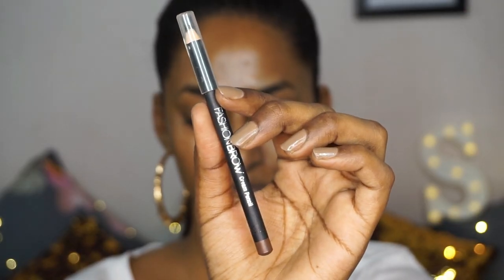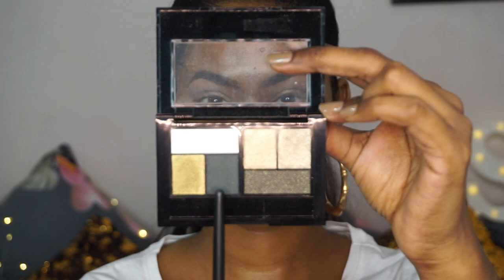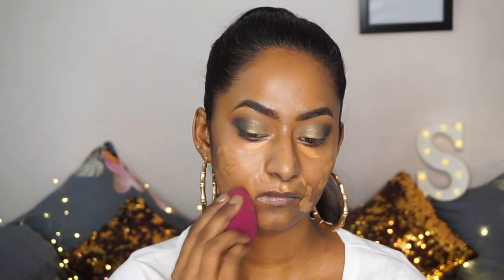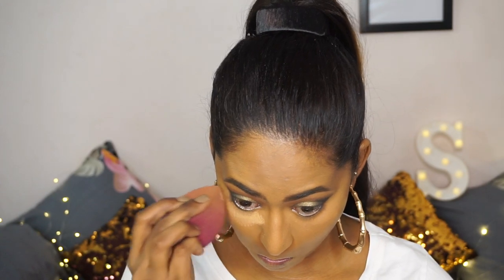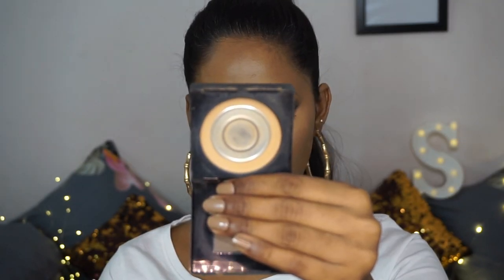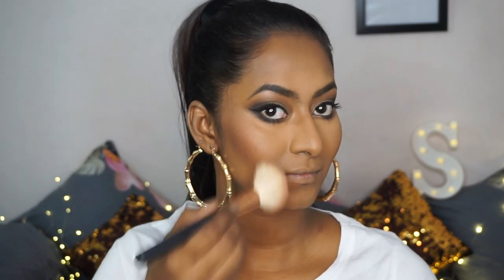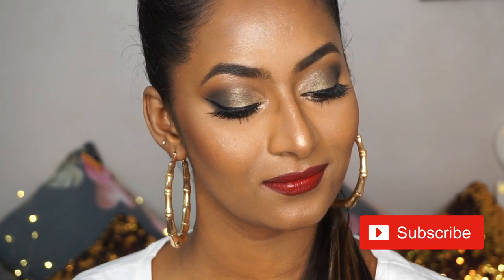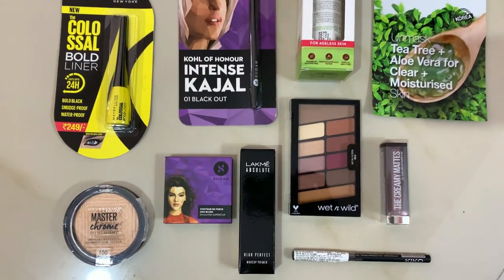ONE BRAND MAKEUP - MAYBELLINE + CLOSED ❌Giveaway 💐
Hey everyone , in today’s video I have created a ONE BRAND MAKEUP look using All Maybelline makeup products .

PRODUCTS USED:

Maybelline fashion brow pencil brown
Maybelline The nudes eyeshadow palette
Maybelline city mini palette Urban jungle
Maybelline lasting drama gel eyeliner black
Maybelline colossal bold eyeliner black
Maybelline lash sensational mascara
Maybelline face studio master redness control primer
Maybelline fit me matte + poreless foundation 335 Classic tan
Maybelline instant age rewind eraser eye concealer Caramel
Maybelline fit me loose powder Medium deep
Maybelline fit me matte + poreless compact powder 330 toffee caramel
Maybelline fit me blush wine
Maybelline master chrome highlighter molten gold
Maybelline Color sensational lip liner Rich chocolate
Maybelline sensational matte ink liquid lipstick Protector
Maybelline sensational matte ink liquid lipstick Pioneer

Nykaa sheet mask tea tree Aloe vera
Mama earth skin plump face serum
Sugar kohl of honour intense Kajal black out
Maybelline creamy matte lipstick Touch of spice
Sugar contour de force mini blush Salmon superstar
Maybelline colossal liquid eyeliner
Kiko Smart fusion lip liner 531 chocolate
Lakmé blur perfect primer mini
Wet n wild rose in the air eyeshadow palette

 3.  Leave a comment on this video mentioning your favourite makeup product from this giveaway

* 1 LUCKY WINNER WILL BE ANNOUNCED ON MARCH 9, 2021

Make sure to follow all the rules & All the very best :)

DRESS : Myntra

Mast & Harbour Women Red & White Polka Dots Print Empire Dress

ACCESSORIES:  Westside/ SHEIN